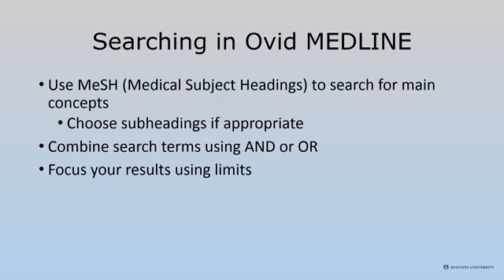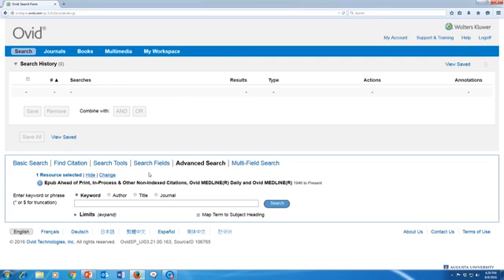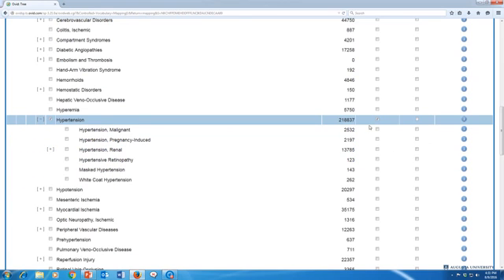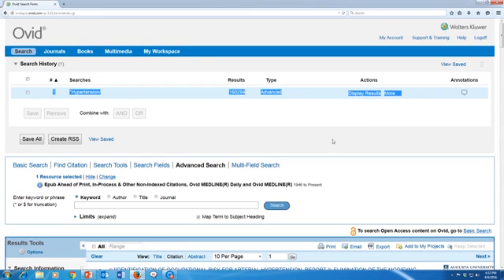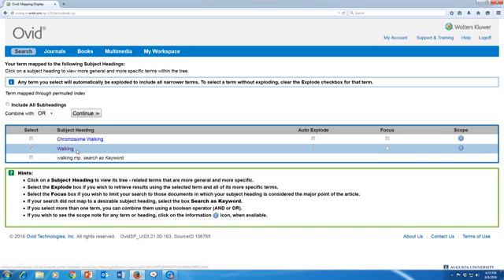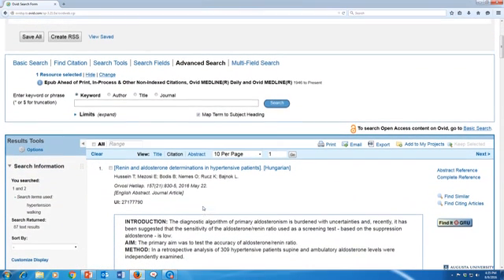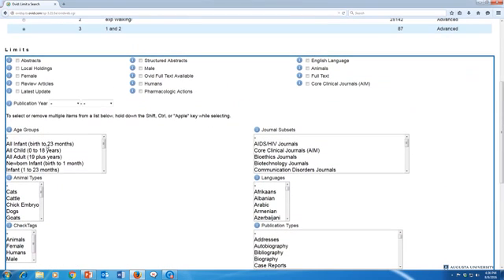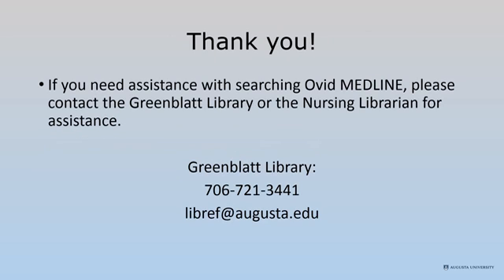Ovid MEDLINE Tutorial August 2016 (VB)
How to do a basic search in Ovid MEDLINE.